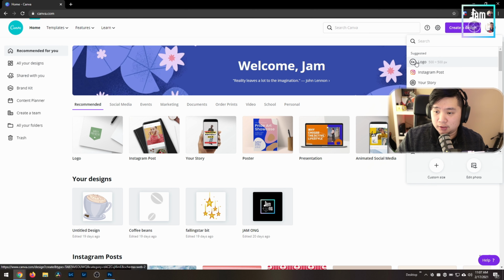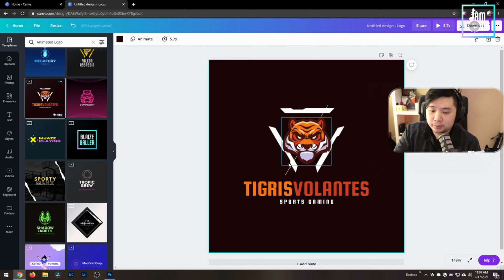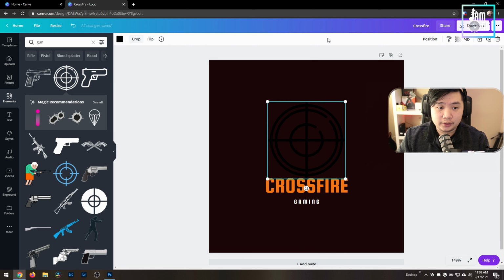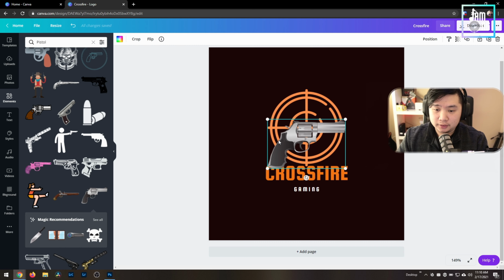the EASIEST way to create a logo for your channel - for FREE (NO PHOTOSHOP)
So if you are trying to spice up your channel, a facebook page, or a brand - here's a way you can design a logo for FREE